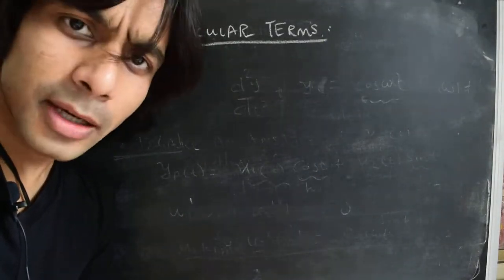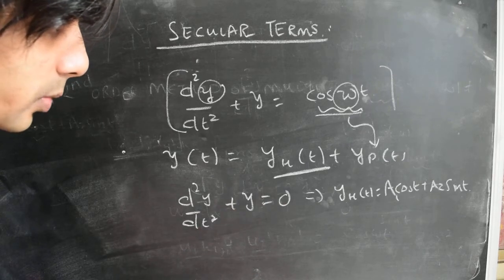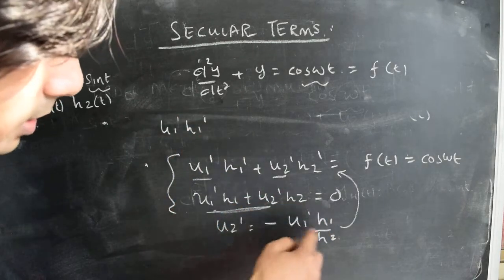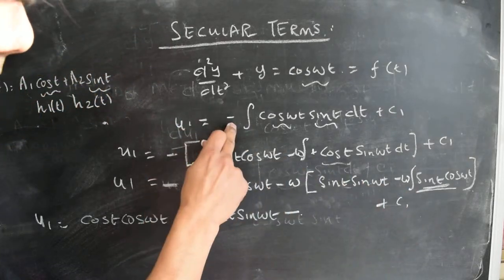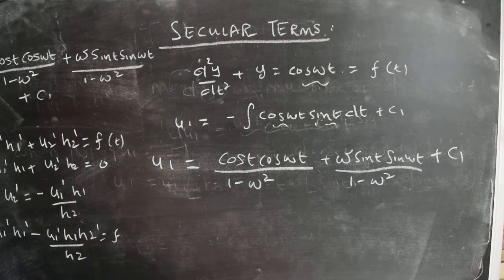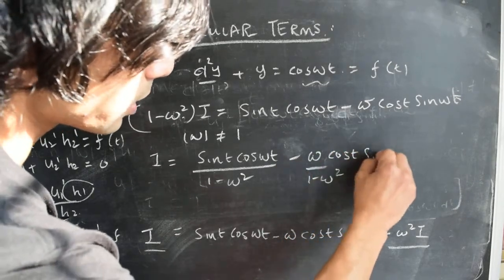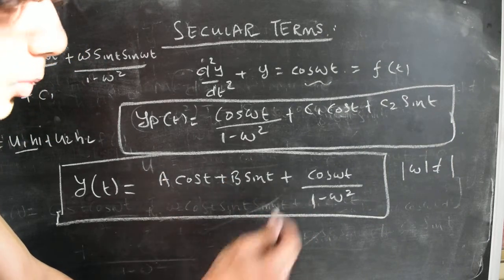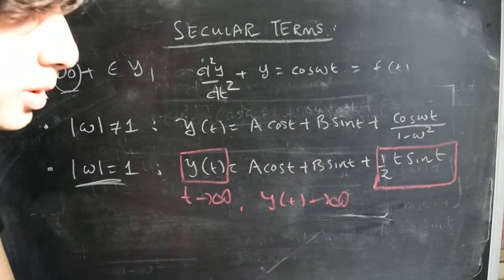Basic Perturbation theory: Secular terms, introduction to method of multiple scales